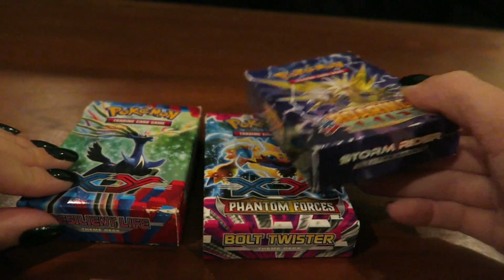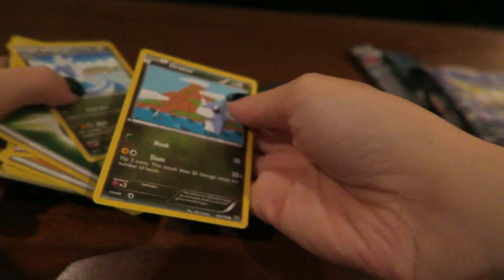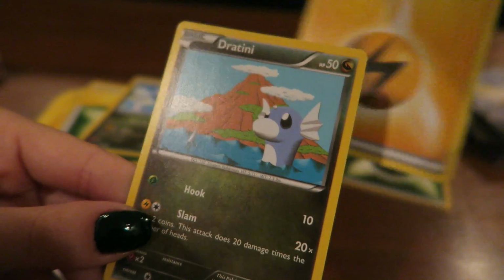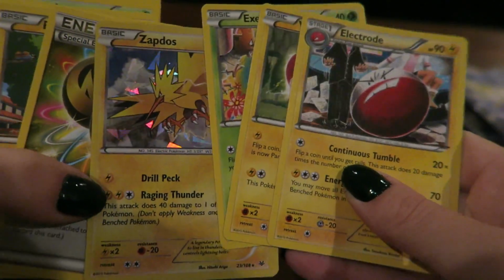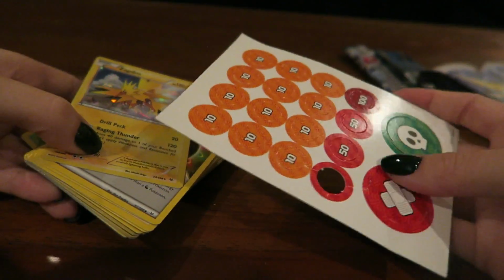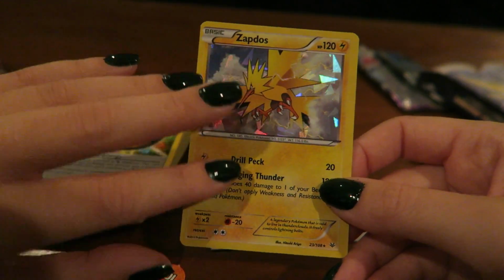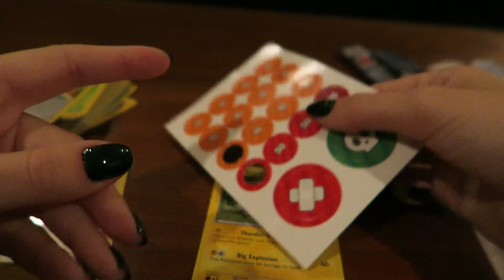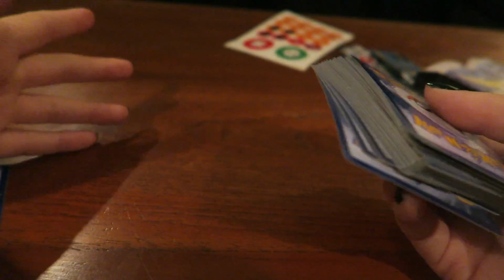How to Play Pokemon TCG #1, Basics (ASMR soft-spoken with tapping)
The Basics of the Pokemon Trading Card Game! ASMR - style! Just going through a premade deck, taking a closer look at some of the cards, and I try to remember various rules. I'm sure I left something out but I wanted to do a little intro video of sorts before playing a full game on camera so you wouldn't be too confused :)

Just a sidenote: I don't play in any tournaments, just with my friends so these are just the rules we use; they may not be 100% exact to what they play at the modern tournaments. :)

Want to try out the game? Here are 2 ready to go decks!
Articuno + Zapdos (2 Premade Decks)

Decks featured:
Zapdos (Storm Rider) Deck
Xerneas (Resilient Life) Deck
Gavantula (Bolt Twister) Deck